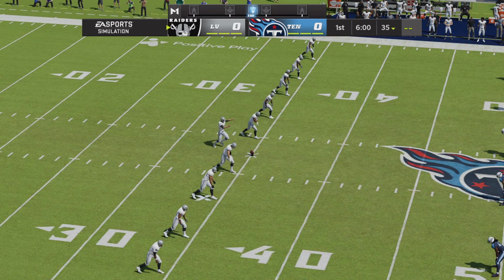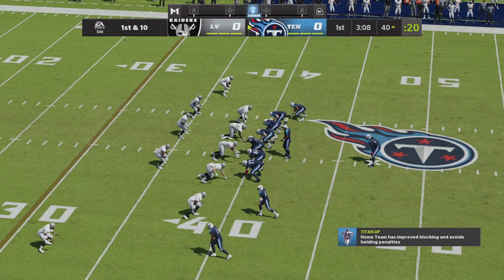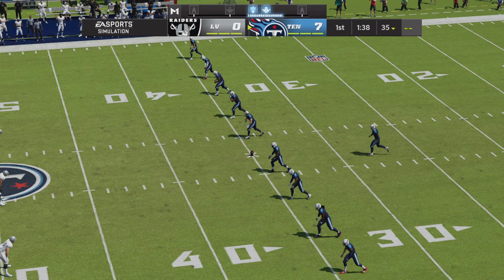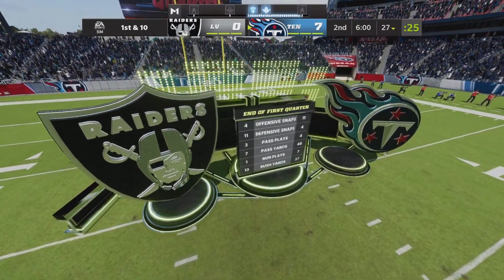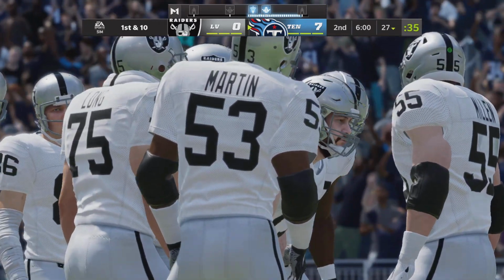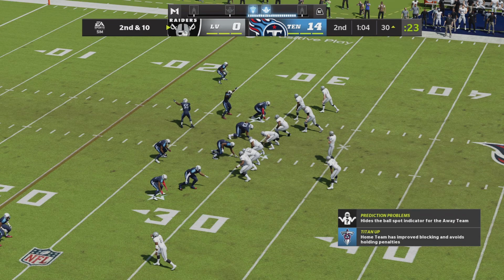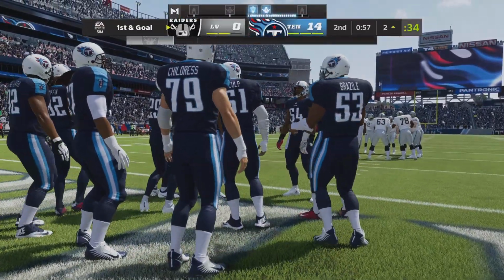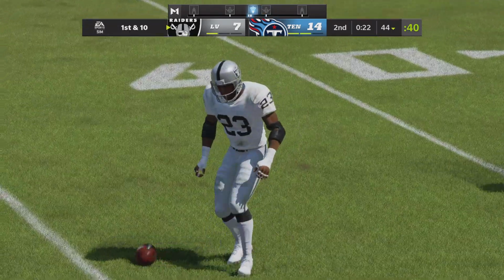1st half: AFC playoffs - Round 3: Raiders v Titans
Raiders hang on to keep up with the Titans as Henry is a handfull.